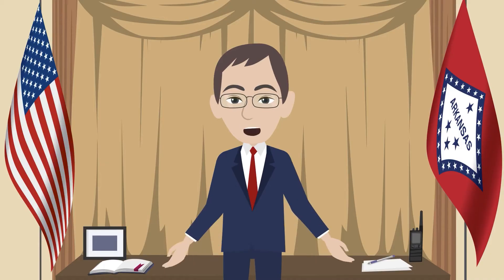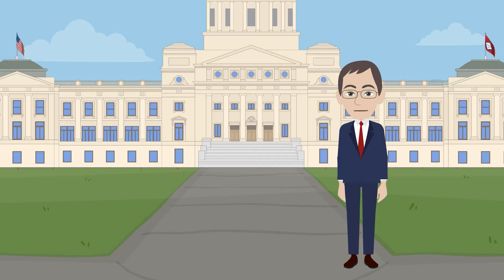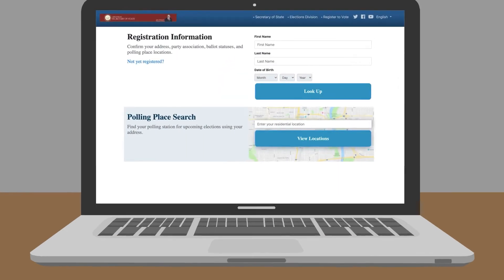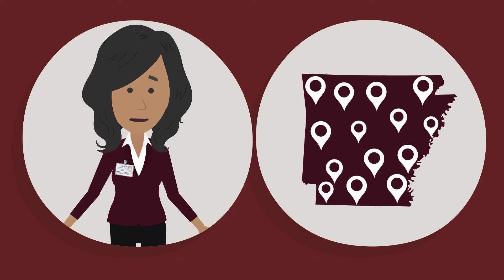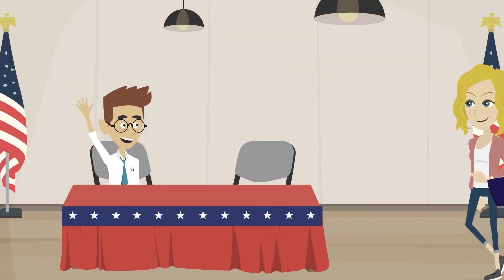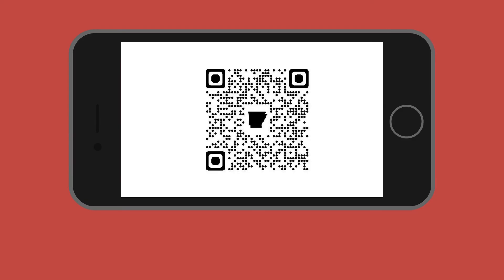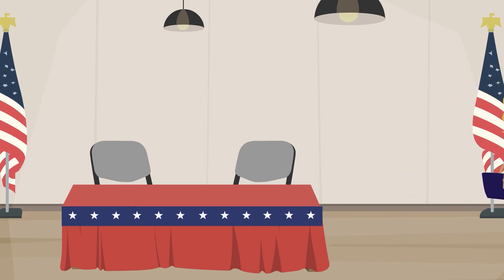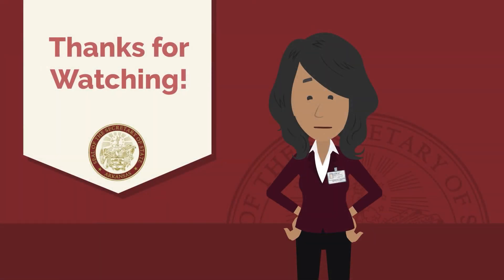Arkansas Election Video 2 - Voting on Election Day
In this video, we will cover the basic information you will need to vote on Election Day in Arkansas.